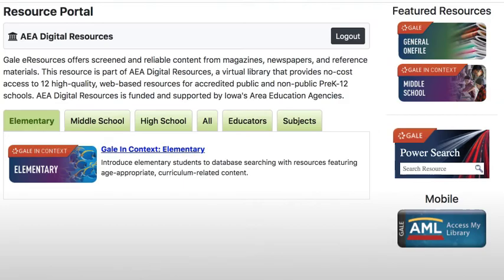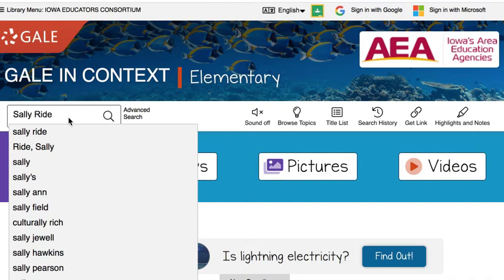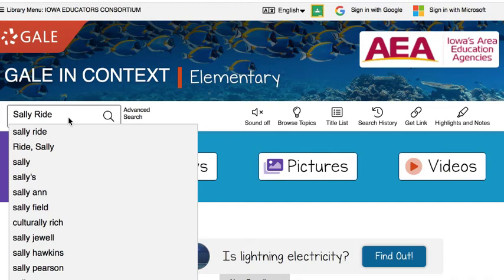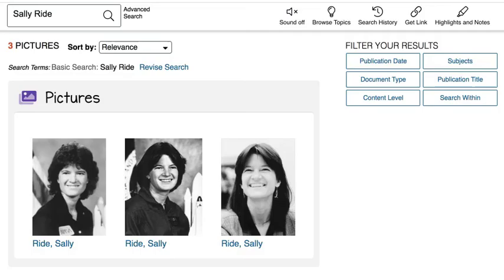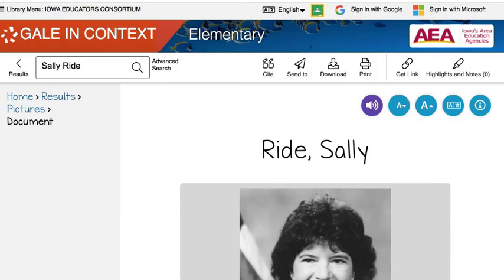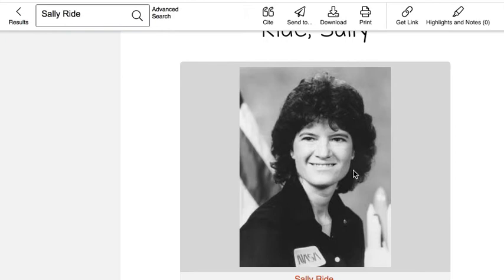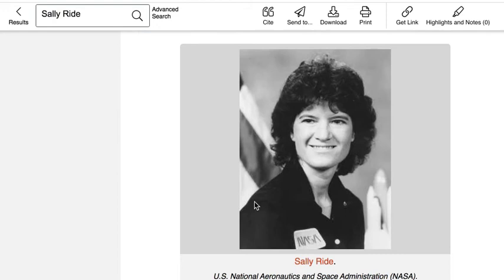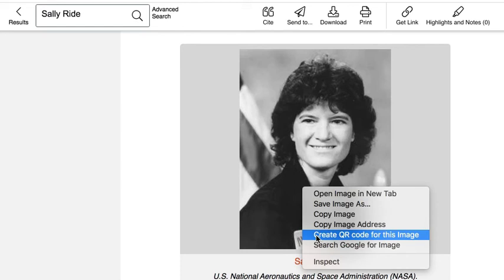Gale - Images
To a look at the many options available within Gale to save and use images.